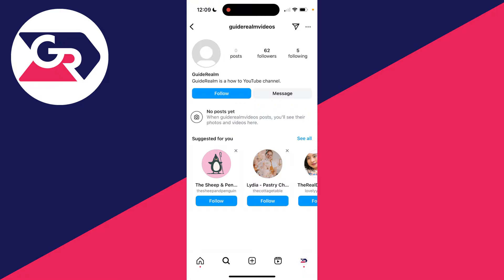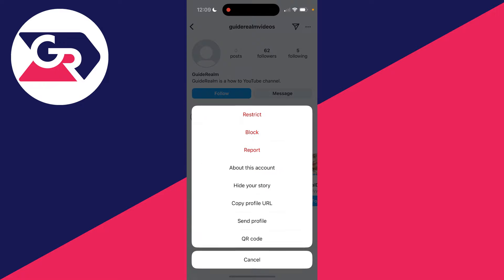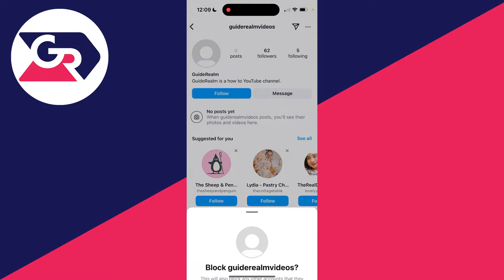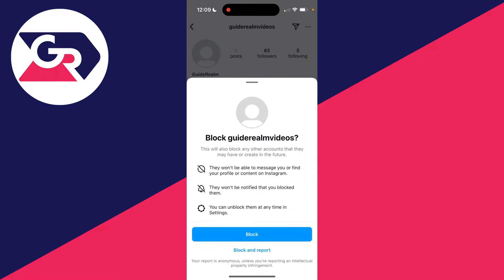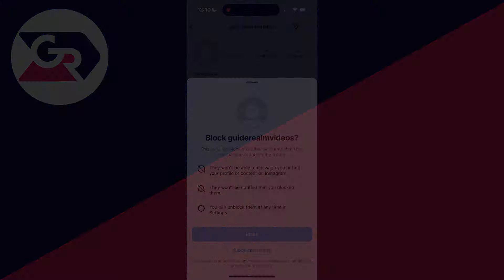How To Hide Posts From Someone On Instagram - Full Guide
Learn how to hide hosts from someone on instagram in this video.

GuideRealm